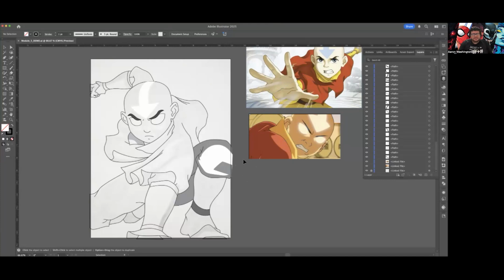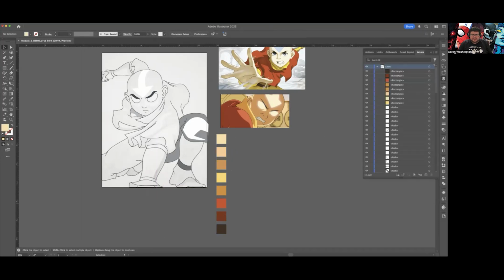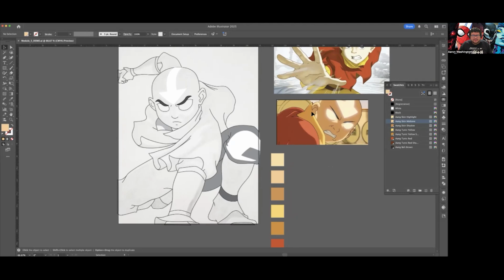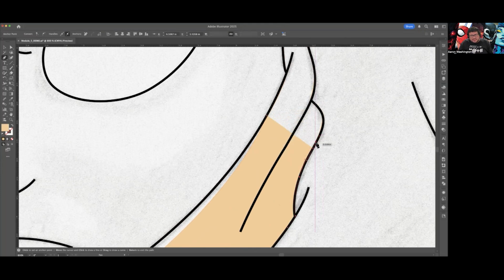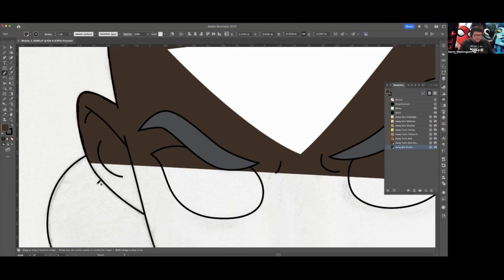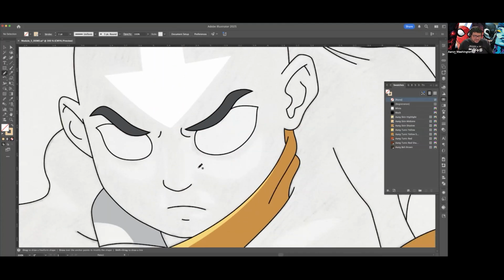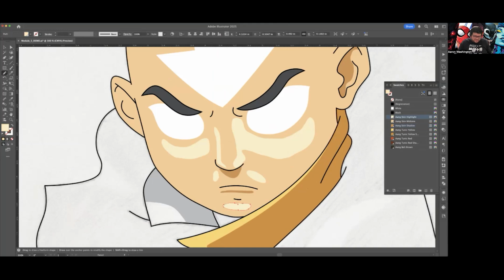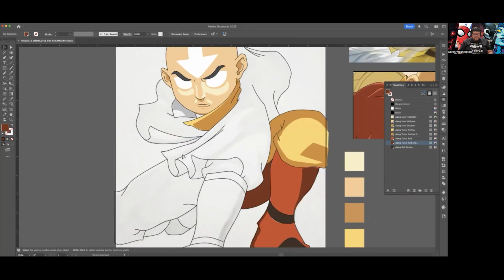Module 5 – Drawing in Illustrator | Part 6: Colored Shapes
Part 6 of my original tutorial series where we learn how to draw with Illustrator. In this final video, we will look at creating colored shapes to fill in our line drawing.